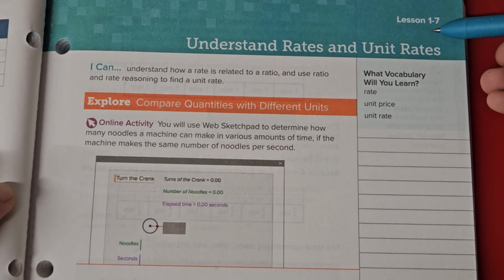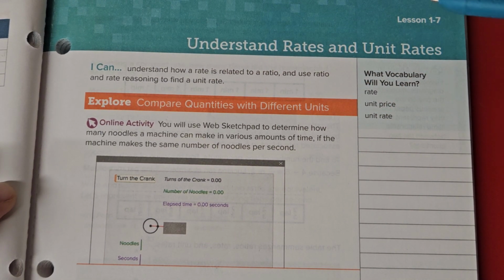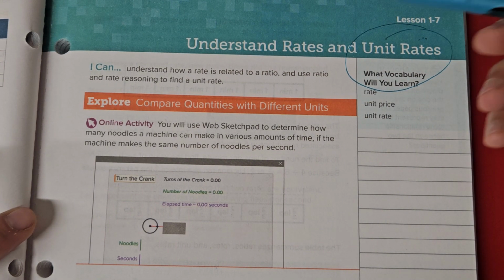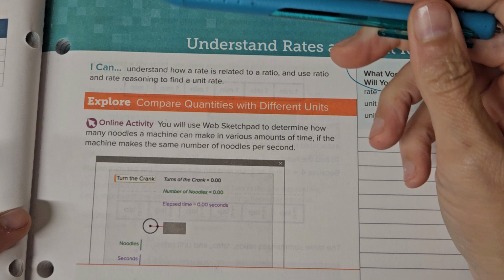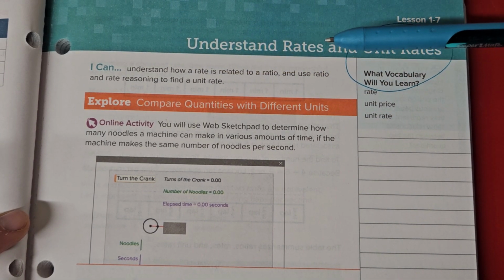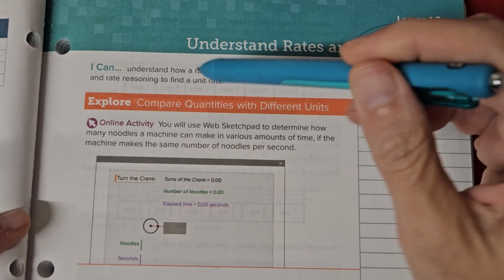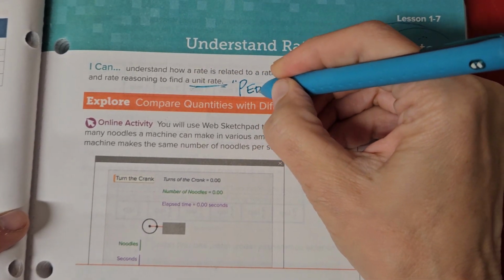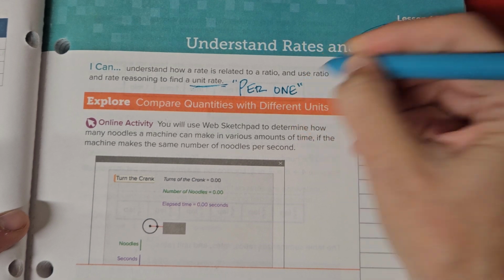McGraw Hill, Reveal Grade , 1-7